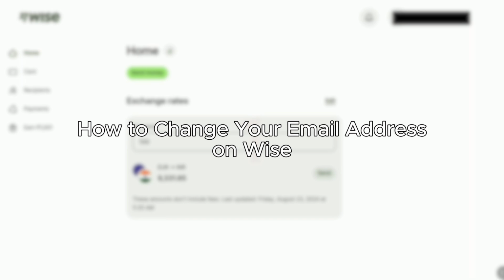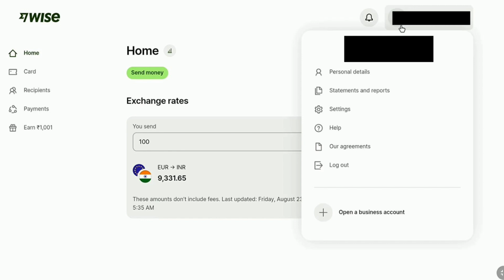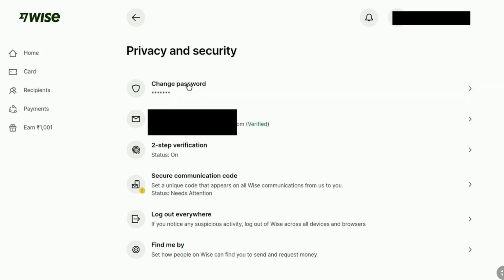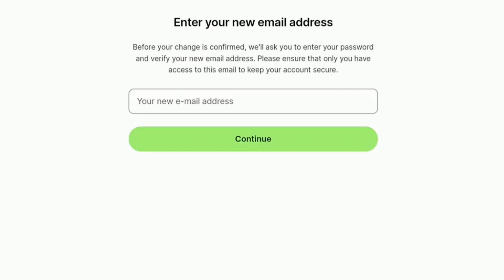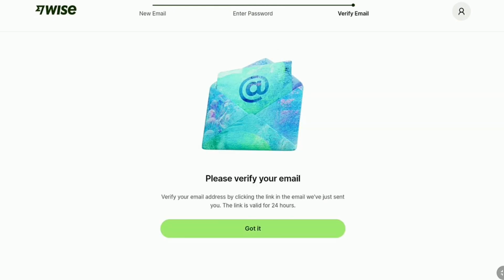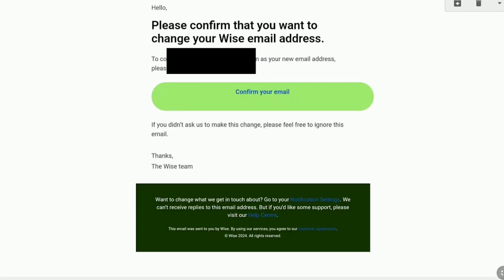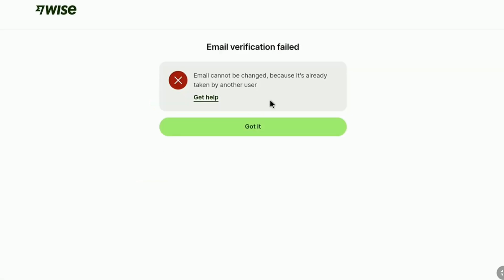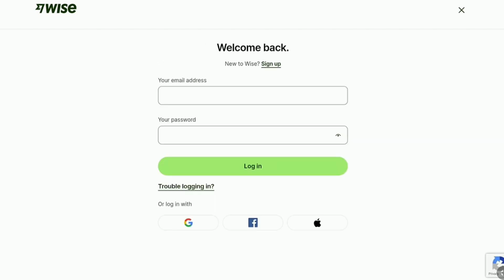How to Change Your Email Address on Wise (Quick & Easy)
In this video I'll show you how to change email on wise account. The method is very simple and clearly described in the video.